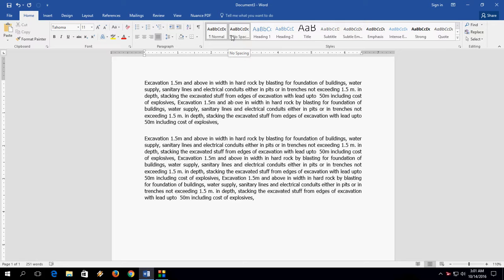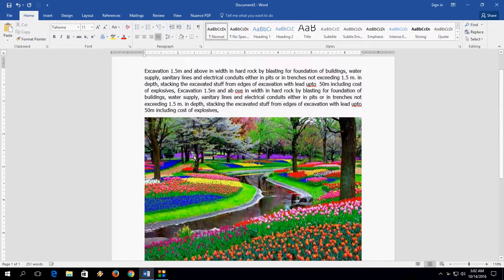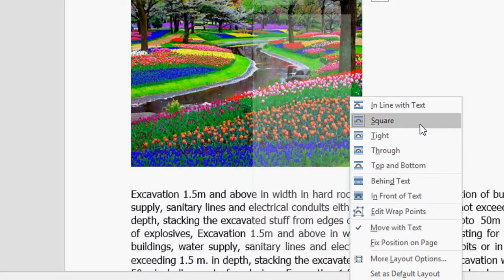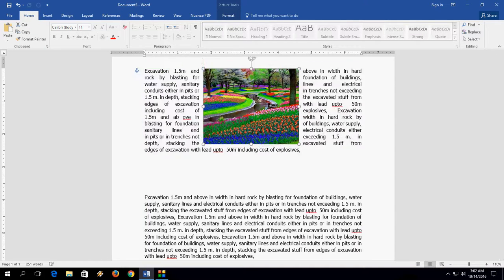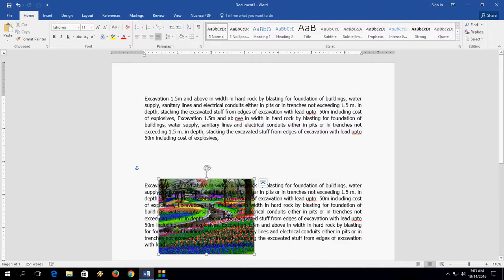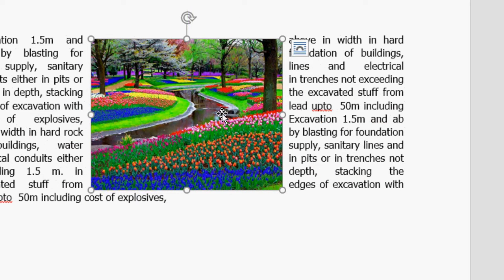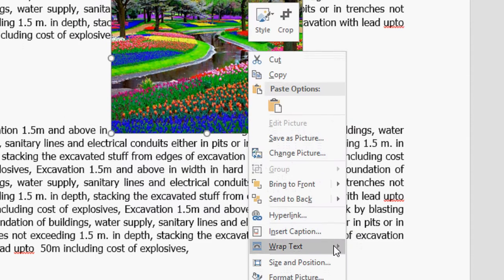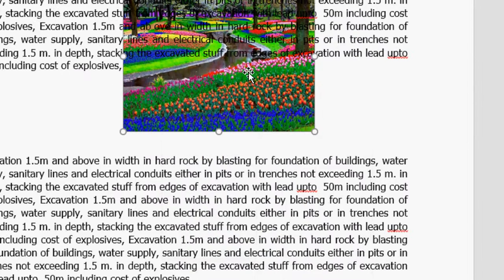How to Wrap Picture & Image On Text in MS Word (Word 2003-2016)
Wrap the image on the picture or around the picture in MS word..